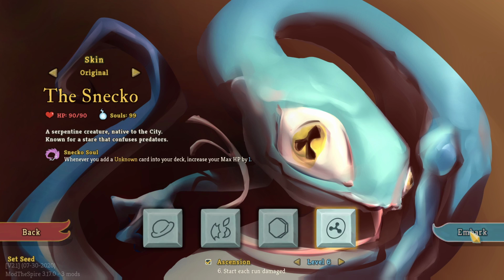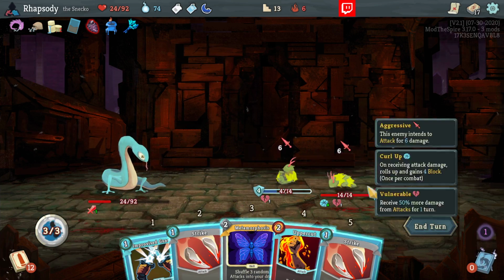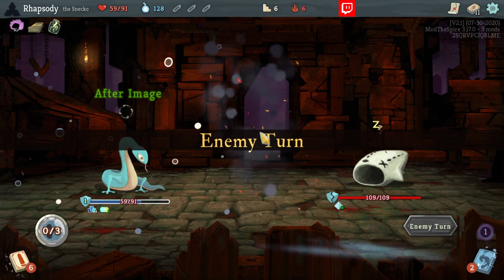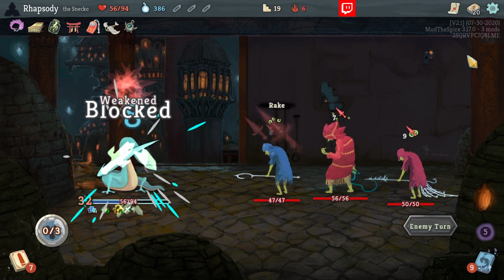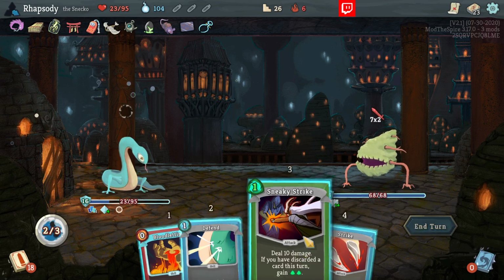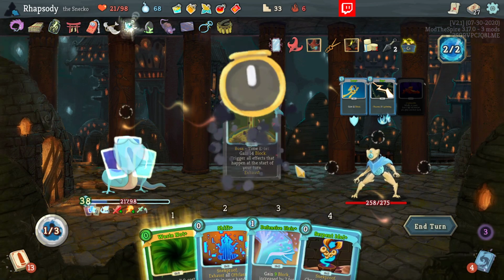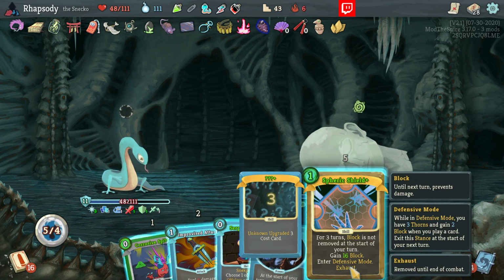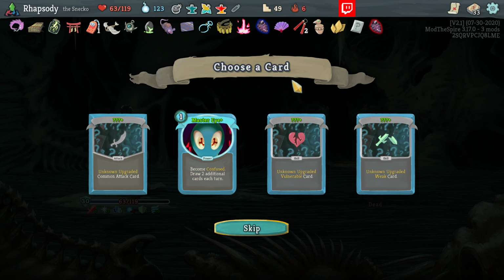Let's Play Slay the Spire Downfall: A Day Late & A Dollar Short - Episode 29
Slay the Spire is a deckbuilding roguelike with turn-based combat where the goal is titular. Slay the Spire. Developed by Mega Crit Games, the game can be bought from Steam

This is a modded Slay the Spire series which runs the Downfall expansion featuring new cards, relics, potions, events, bosses, and four new characters to form an entirely different campaign where you fight as the original bosses defending the spire by defeating familiar heroes.

Huge thanks to MichaelMayhem, Vex, kiooeht, Alchyr, erasels, The Evil Pickle, Blank the Evil, JohnnyDevo, Freshbone, Half-GoblinHankins, AlexDrieger, Erim-Nelhah, Darkglade, AlexMdle, Rita-B, Casey Yano, justaschema, Bruce Brenneise, Atrolux, Chronometrics, George Eracleous, PandorasBread, Reina, moocowsgomoo, Jedi, Skyson, Chufmoney, zwolfiez, Tiamoko, and borloch for their work on the Downfall expansion!

If you'd like to check out a daily deal on a deeply discounted game, check out Chrono.gg